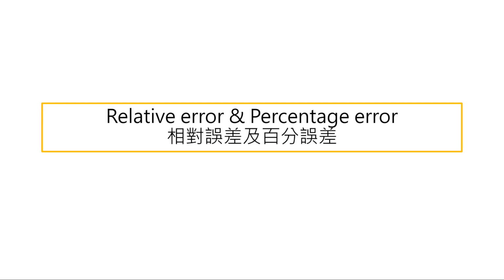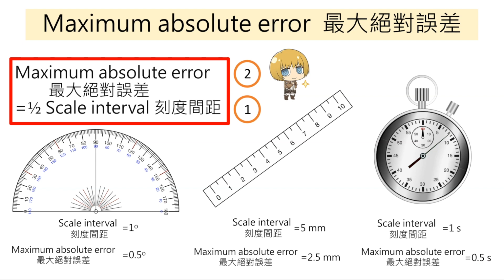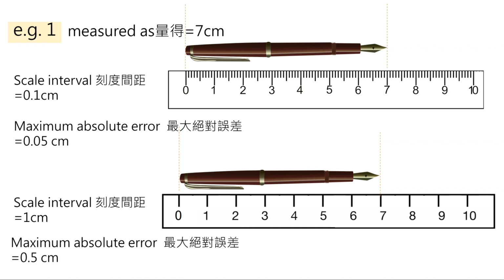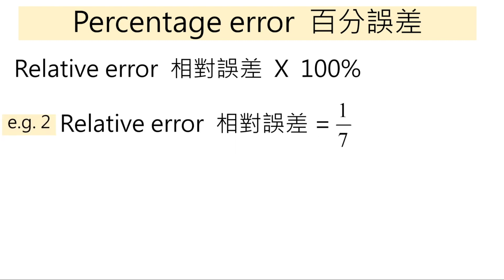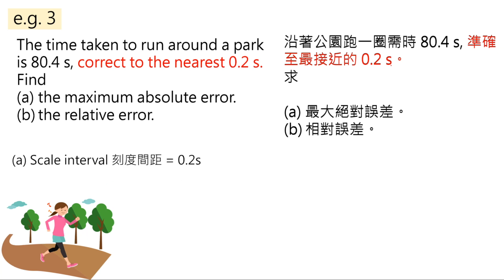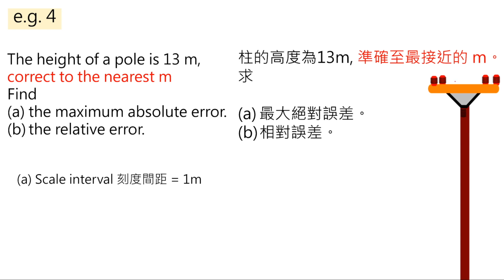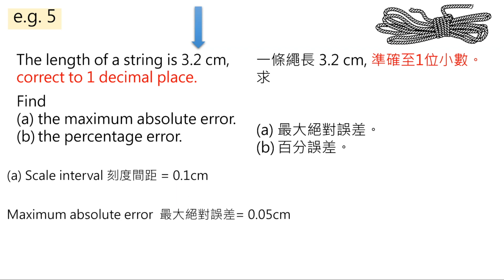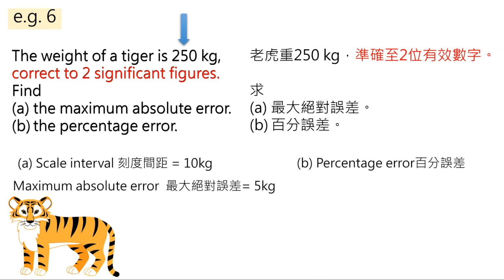Relative Error & Percentage Error